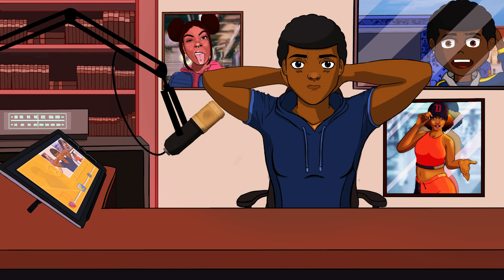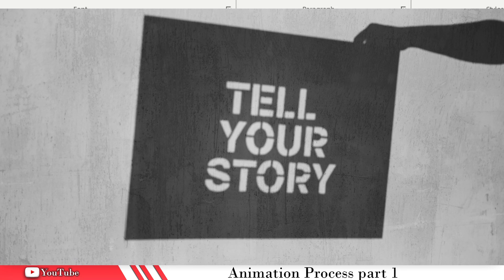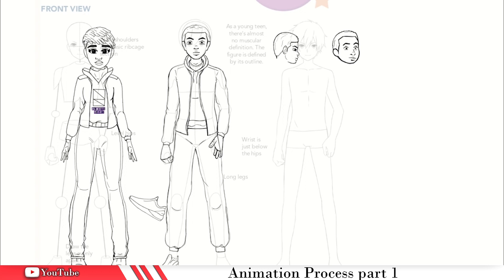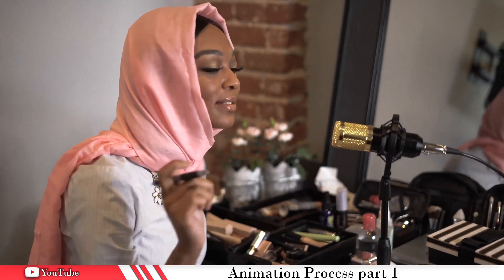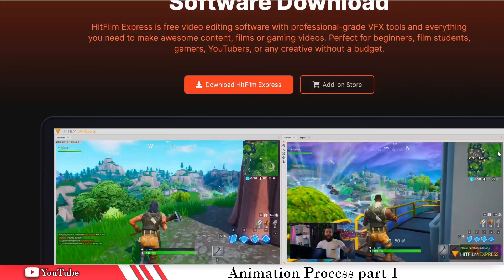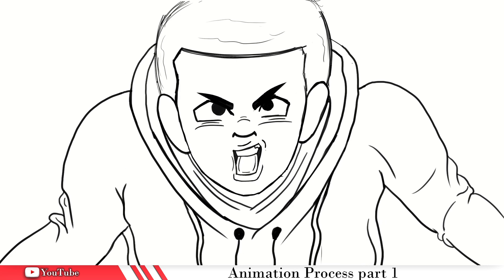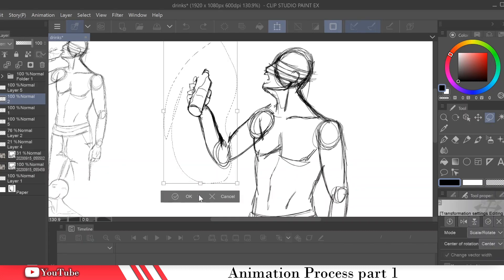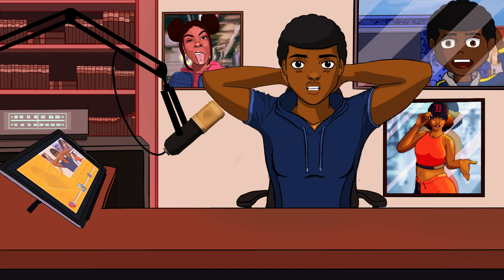How to Animate | Clip Studio Paint | Animation Process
This video is the first half of a two part step by step animation process the way that I currently work through all 14 steps. I hope you enjoy these first 7 steps as I put the other 7 steps together for you.

Time Stamps:
00:00 Intro
00:12 Overview
00:37 Step One
01:53 Step Two
02:44 Step Three
03:28 Step Four
05:48 Step Five
06:22 Step Six
07:03 Step Seven
07:33 Outro
Clip Studio Paint | Try My Animation Process First

Background Source:
Pexels.com
Pintrest.com

Hardware:
Wacom Mobile Studio

Music from:
Epidemic Sounds

SOFTWARE:
Clip studio paint EX

Headphones:
Beyerdynamic 990

PROCREATE

ADOBE PREMIER
clip studio paint animation
csp
 animating in clip studio paint